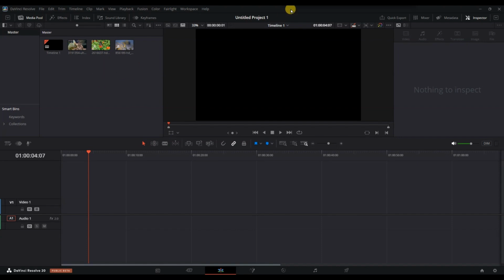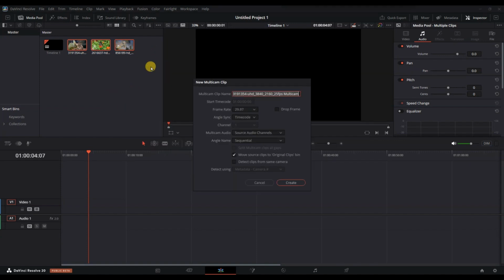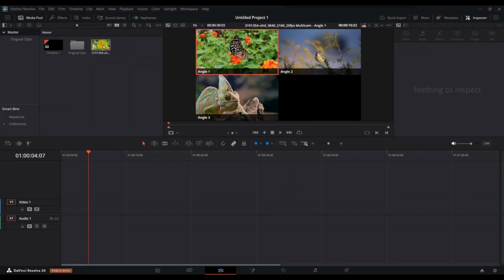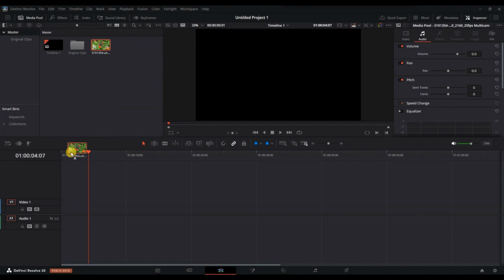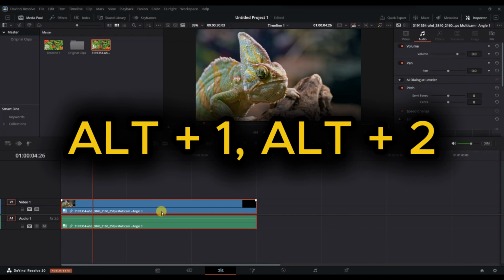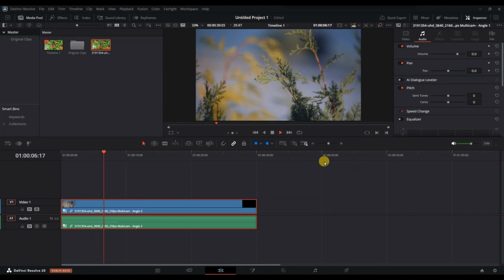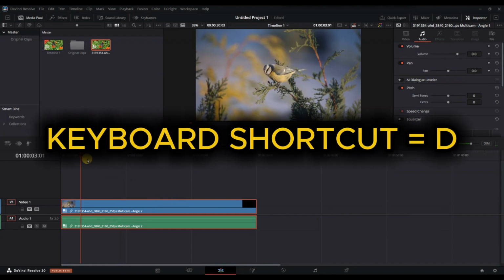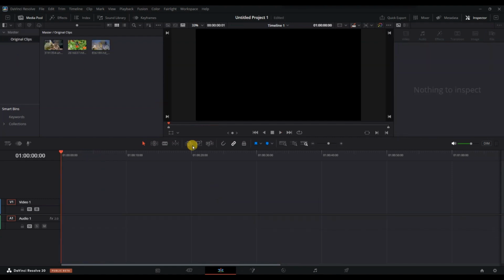How to Enable or Disable Multi Cam Editing in DaVinci Resolve 2025?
Want to learn how to enable or disable multi-cam editing in DaVinci Resolve quickly and easily? This step-by-step tutorial shows you exactly how to set up multi-cam clips, switch between different camera angles, and deactivate multi-cam editing when needed. Whether you’re editing interviews, events, or any project with multiple cameras, mastering multi-cam editing in DaVinci Resolve will boost your video editing workflow and efficiency. We cover everything from creating multi-cam clips, using keyboard shortcuts to switch angles, and how to permanently remove multi-cam clips from your timeline. If you want to improve your editing skills in DaVinci Resolve and get the most out of your footage, this guide is perfect for you.